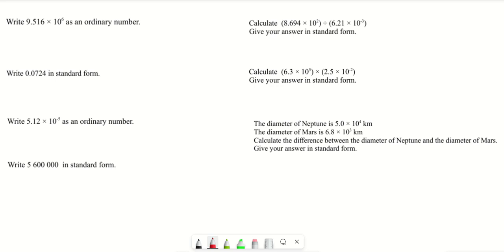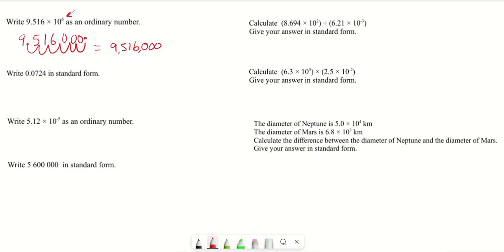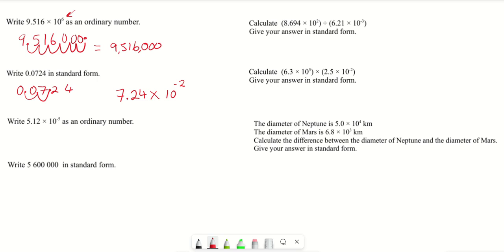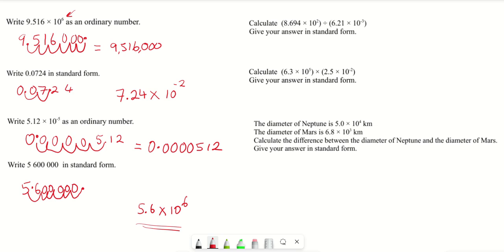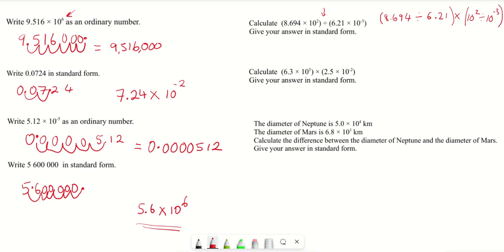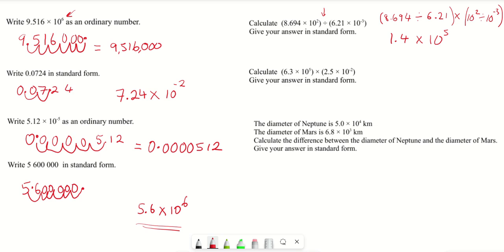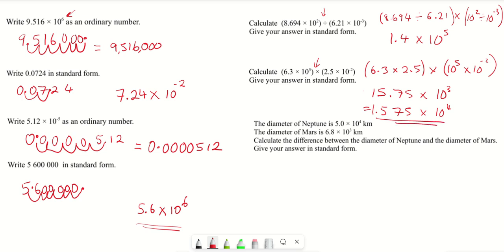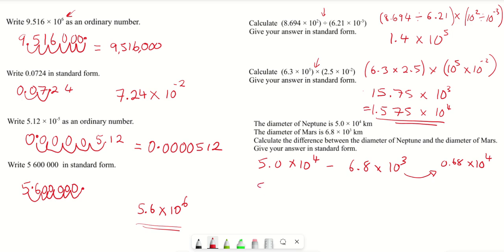Standard Form - GCSE Revision OBTutoring Standard Form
This video shows you how to work with Standard Form and solve worded problems. The questions I used where from past papers and aimed at a foundation level.